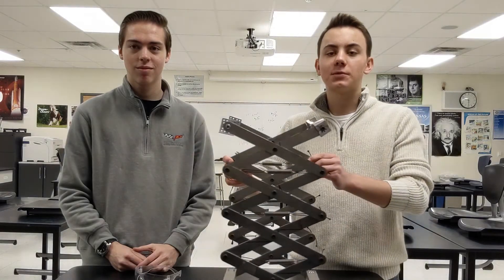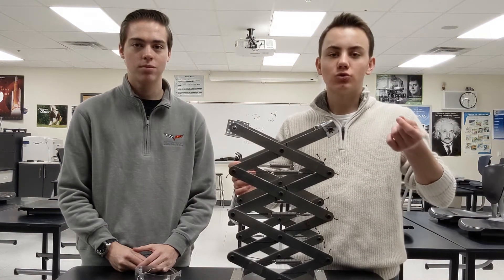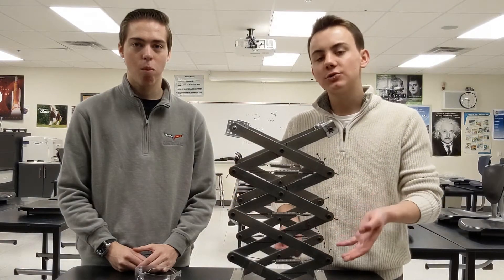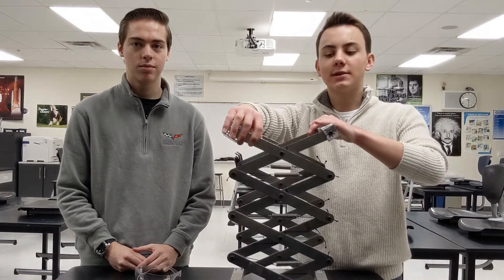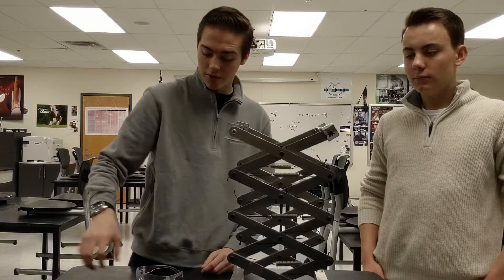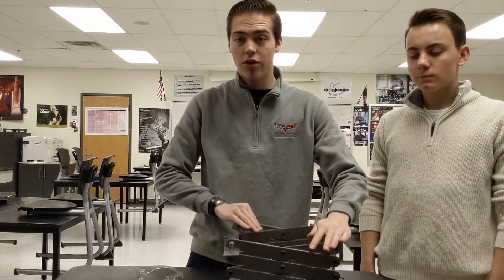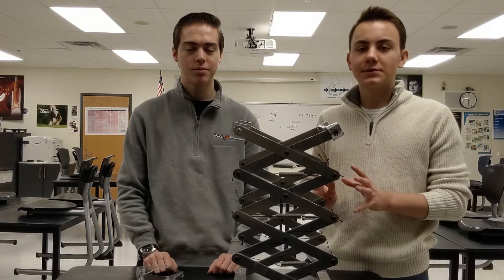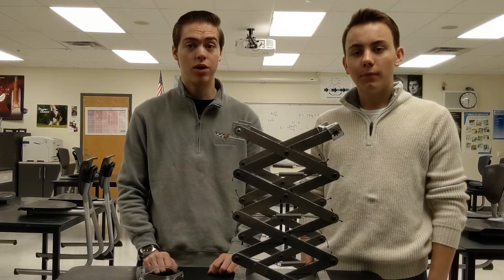FTC (101)73: Scissor Lift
This video is here to help you understand a better solution for the scissor lift!